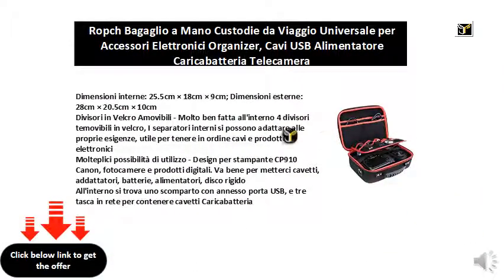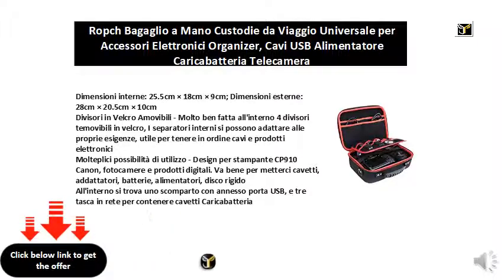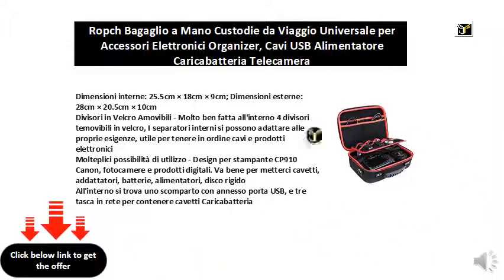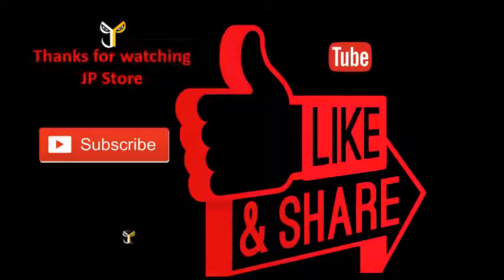Ropch Bagaglio a Mano Custodie da Viaggio Universale per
Dimensioni interne: 25.5cm × 18cm × 9cm; Dimensioni esterne: 28cm × 20.5cm × 10cm
Divisori in Velcro Amovibili - Molto ben fatta all'interno 4 divisori temovibili in velcro, I separatori interni si possono adattare alle proprie esigenze, utile per tenere in ordine cavi e prodotti elettronici
Molteplici possibilità di utilizzo - Design per stampante CP910 Canon, fotocamere e prodotti digitali. Va bene per metterci cavetti, addattatori, batterie, alimentatori, disco rigido
All'interno si trova uno scomparto con annesso porta USB, e tre tasca in rete per contenere cavetti Caricabatteria
Alta qualità - Materiale in nylon resistente, resistente agli urti e impermeabile